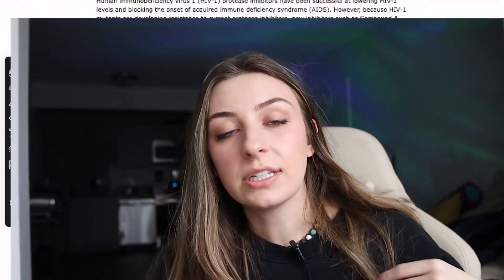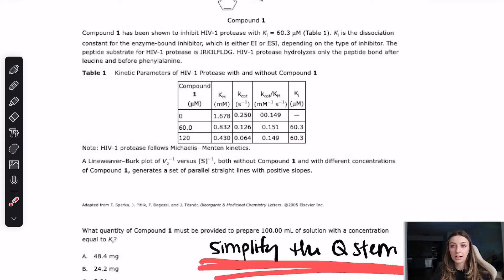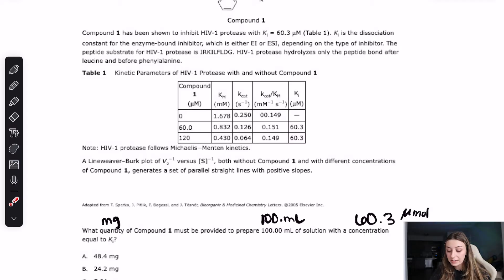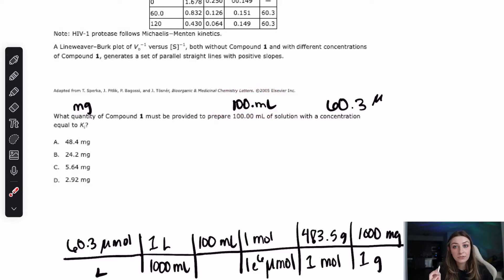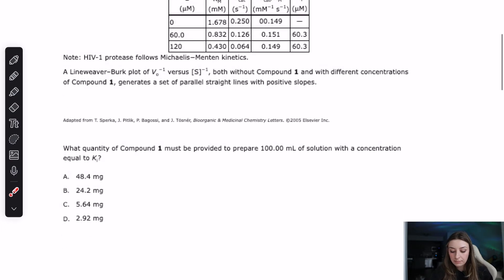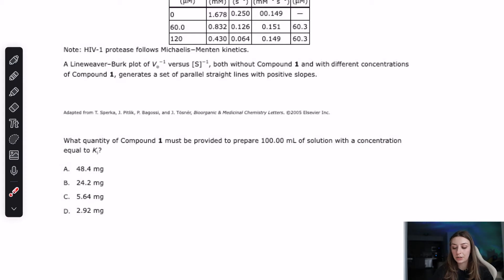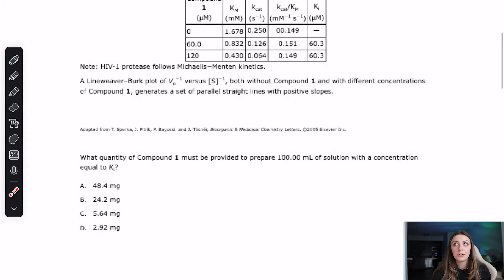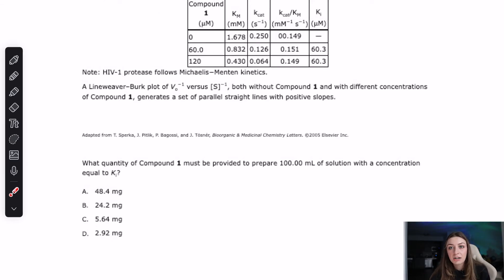THIS is How You Review MCAT Practice Questions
In case you didn't know, I'm a 2nd year medical student and have a hobby for making free MCAT resources on YouTube with my brother John:-) I scored in the 100th percentile on my own MCAT and made all the mistakes so that you don't have to!